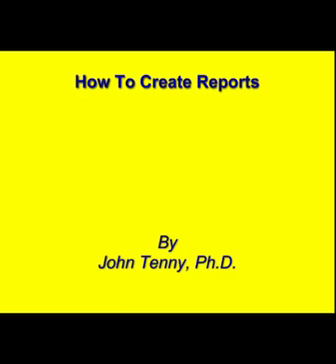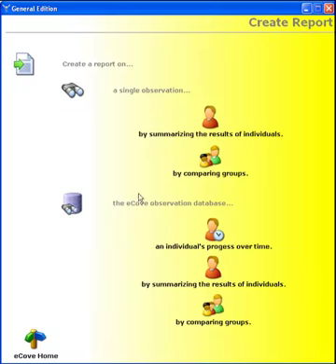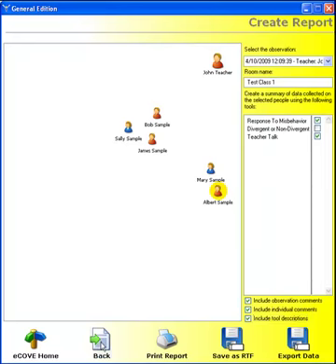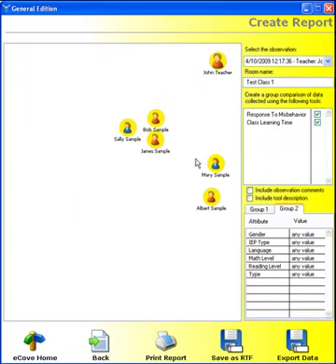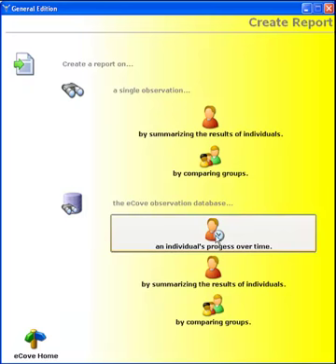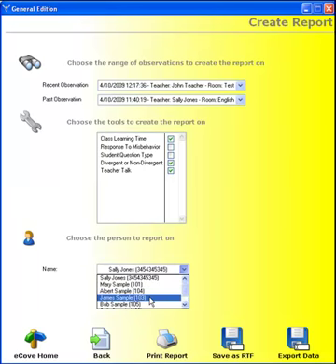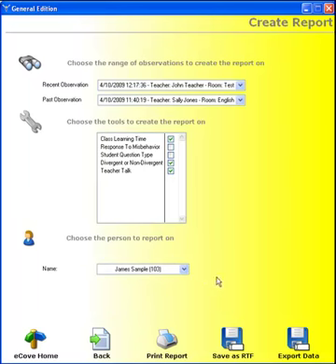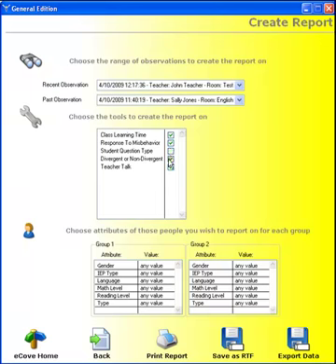How to create reports in the eCOVE Observation Software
How to create any of the 5 types of reports on teacher and/or student classroom behaviors using the eCOVE Observation Software.